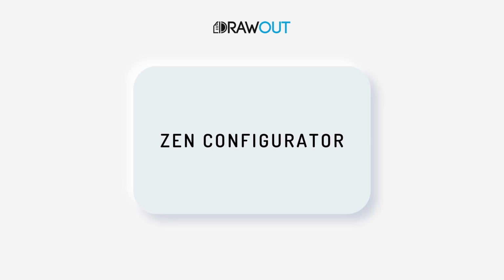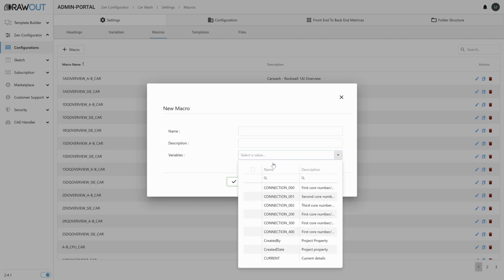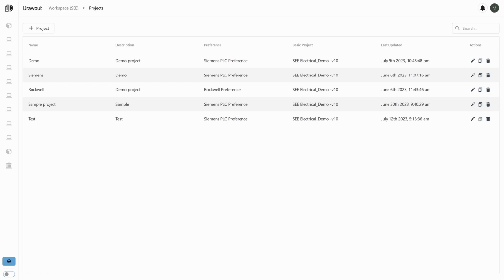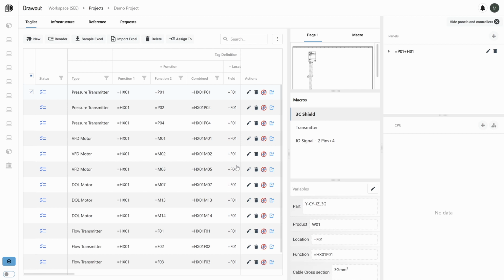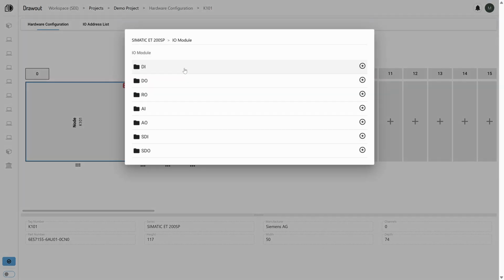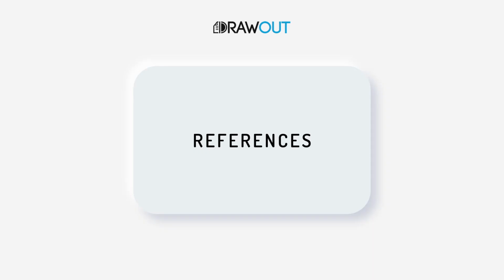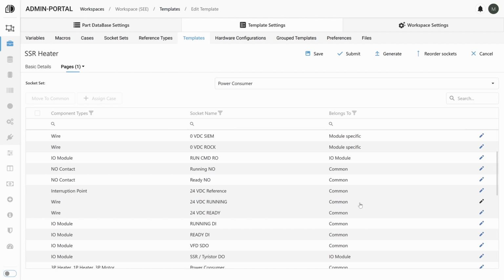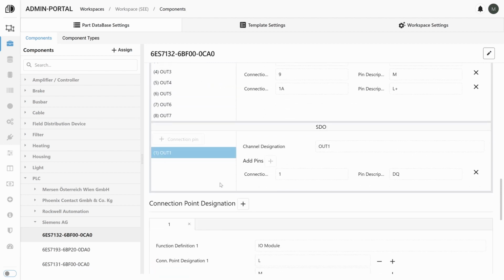Introduction to Drawout App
Welcome to Drawout! Unleash your creativity with our revolutionary automation app. Say goodbye to manual tasks and hello to streamlined workflows. Boost productivity, customize actions, and integrate seamlessly with your favorite tools.